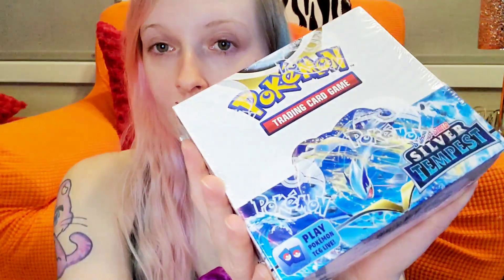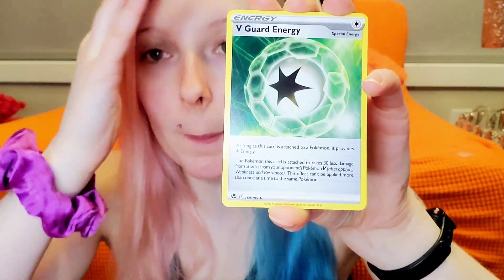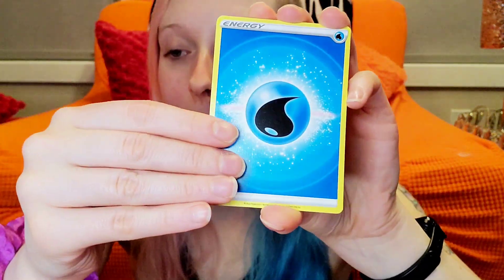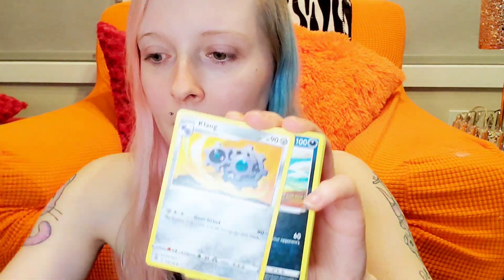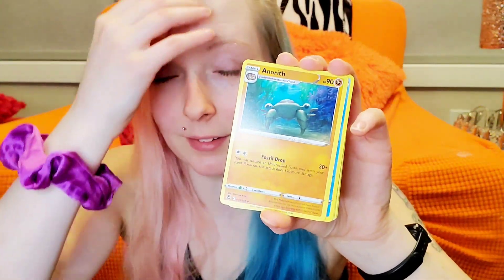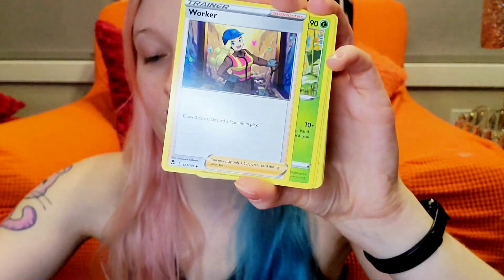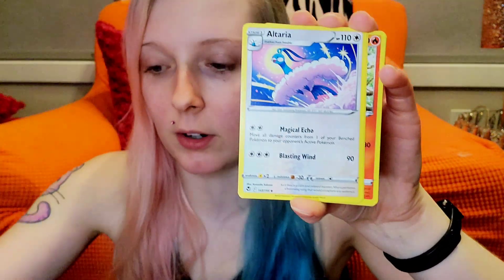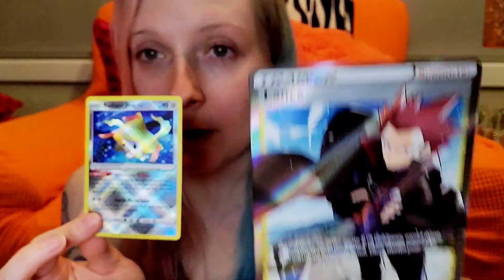Silver Tempest Booster Box Opening( pt.1 ) - Pokemon TCG